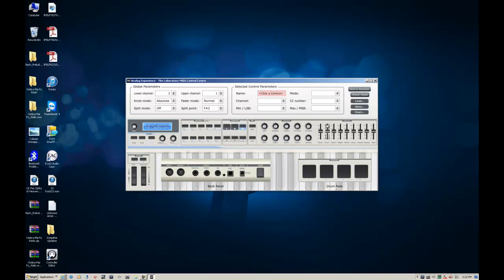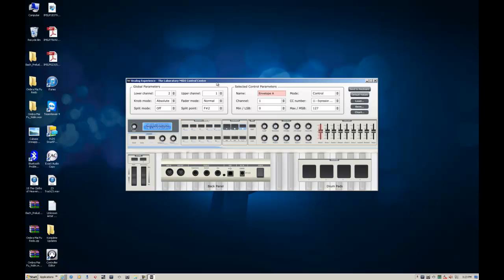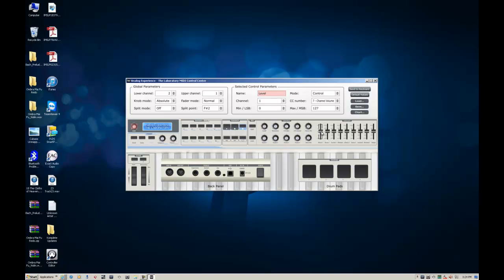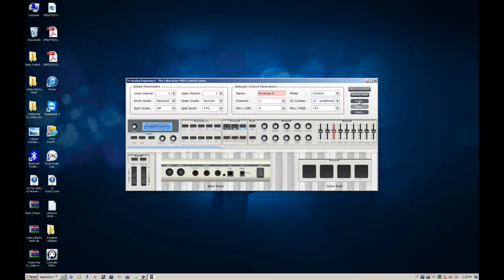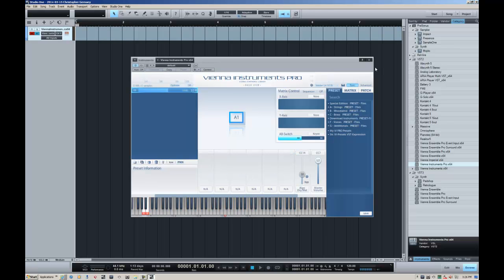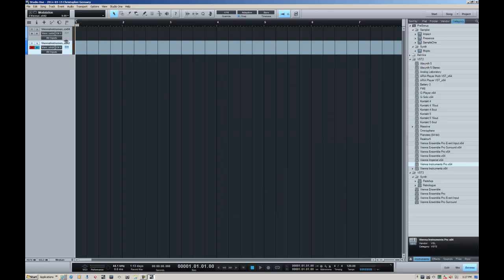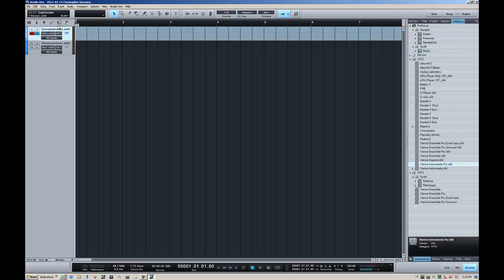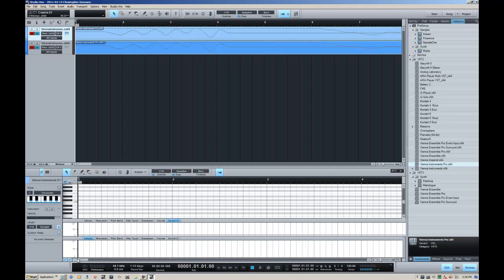S1 Global CC11 using External Controller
Here is a video I did to show someone a way to map a controller to a global parameter such as CC11 when you don't own an expression pedal.  The actual settings are done through your controller of choice (Lemur, Midi Keyboard, etc.) and then the results shown in S1.